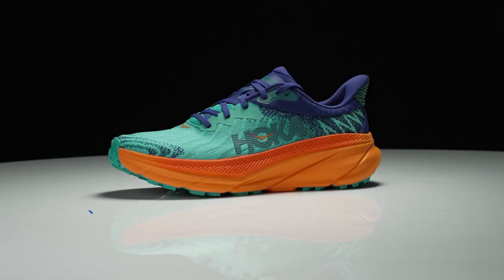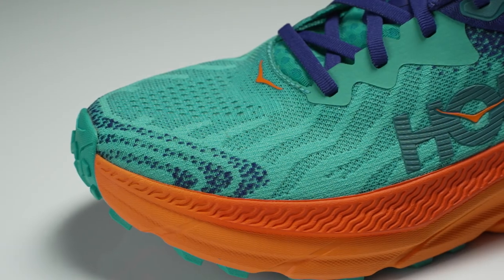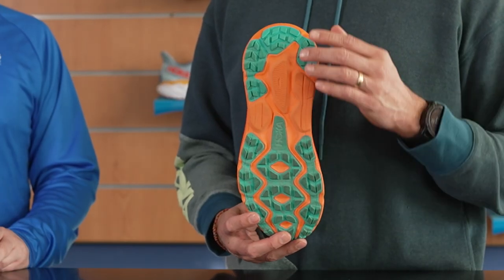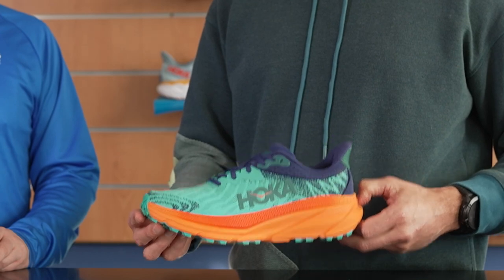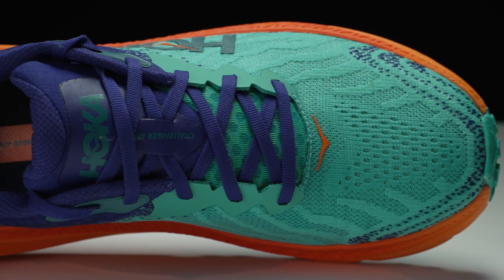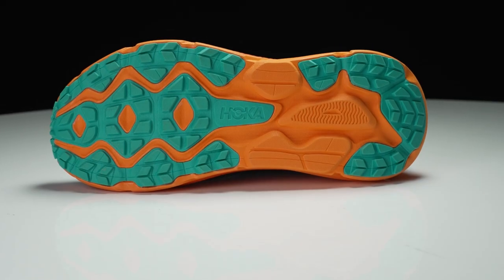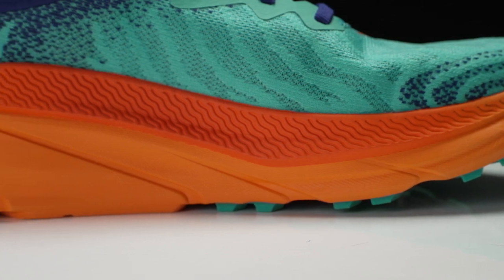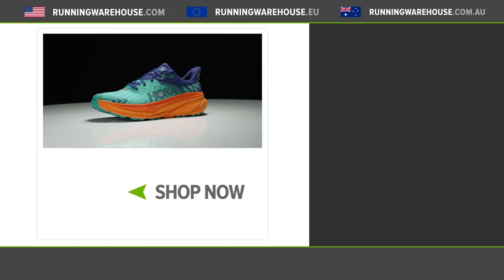HOKA Challenger 7 | The Street to Summit Shoe!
The Hoka Challenger 7 has returned with a brand new design .Revamped from top to bottom, the Challenger 7 stays true to its nature, emphasizing comfort and protection that remains ideal for long easy trail or road-to-trail runs.